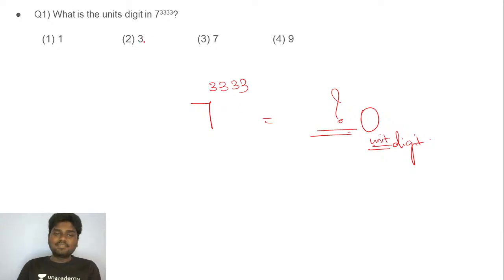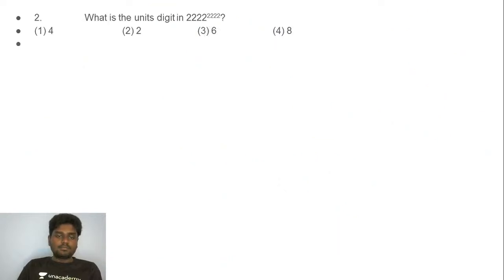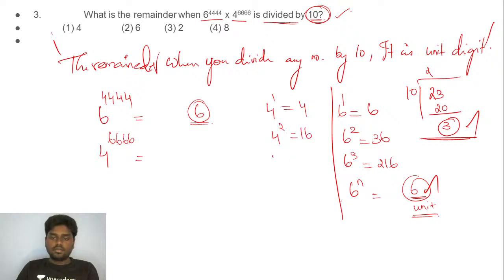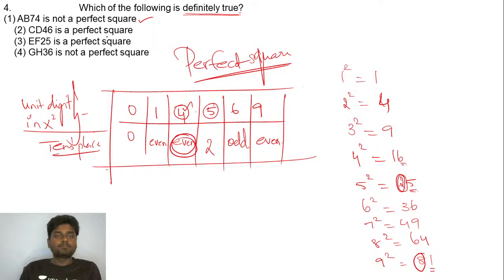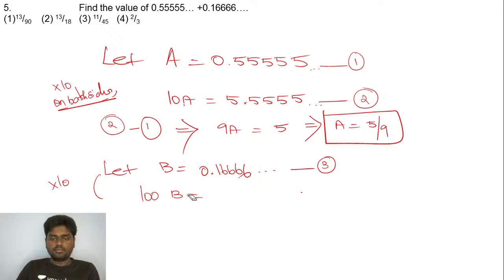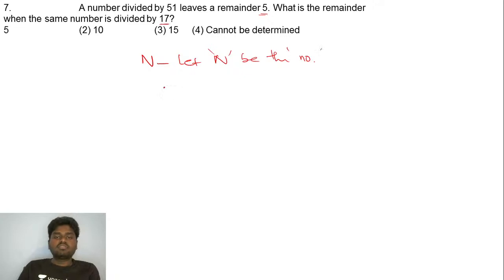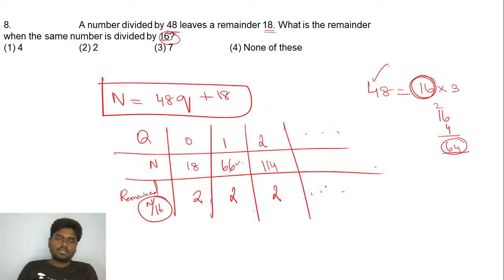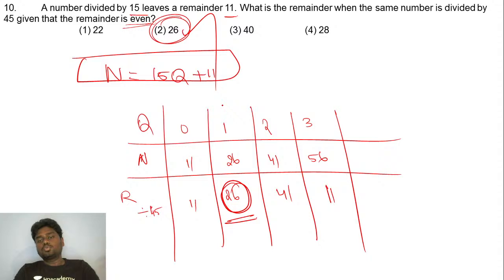CAT 2021 | QUANT | Numbers 1 | By Kabilan Sir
In this session, Numbers 1 will be discussed, as part of QA For CAT 2021 and Other MBA Entrance Exams. This session will be useful for the students who are preparing for CAT 2021, CAT 2022, SNAP, CET, CMAT, XAT, MAT, etc.

Unlock the free sessions on Unacademy Learning app using code: KABI10

Unacademy CAT4MBA  brings you yet another interesting session on the QA to prepare you for CAT 2021 and Other MBA Entrance Exams. In this session, Kabilan  Sir will be discussing Numbers 1. It is an important topic for CAT 2021 CAT 2022, SNAP, CET, CMAT, XAT, MAT . Watch this video to clear your concepts and to know some of the best practices to crack The Exam.

1. Learn from your favorite teacher
2. Dedicated DOUBT sessions
3. One Subscription, Unlimited Access
4. Real-time interaction with Teachers
5. You can ask doubts in the live class
6. Limited students
7. Download the videos & watch offline

Unacademy CAT4MBA is a free YouTube channel that will help all CAT aspirants to prepare for Top MBA colleges in India. This channel is a one-stop-shop for CAT aspirants where they can learn how to prepare for CAT, best books for CAT, amazing tricks & tips to crack CAT. Unacademy is a leading name in the field of online education and is hailed for its amazing educators.
With Unacademy CAT4MBA we aim to deliver the best for CAT aspirants.